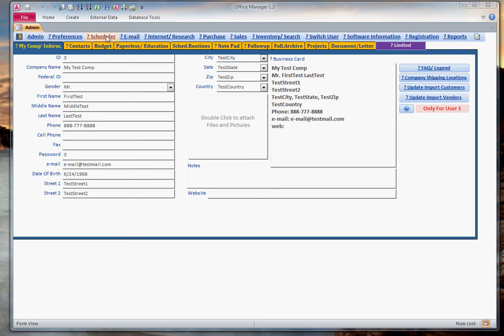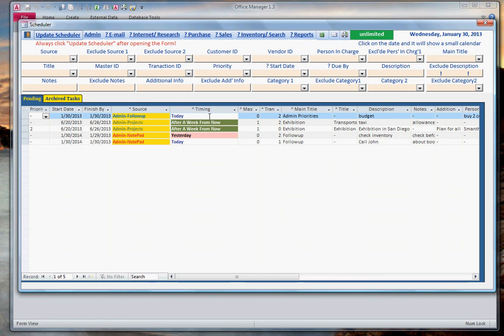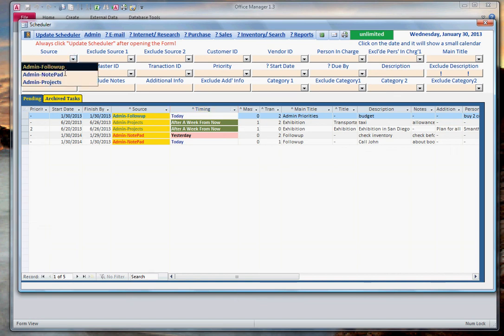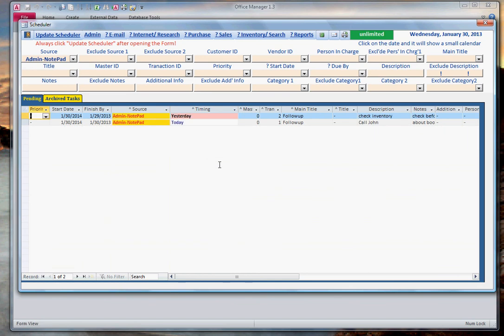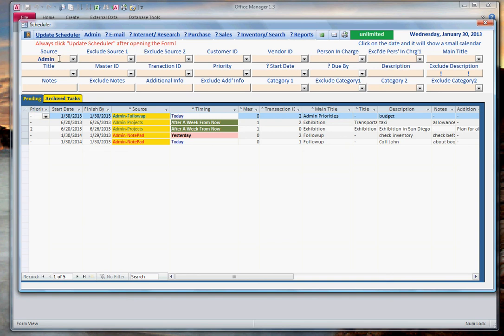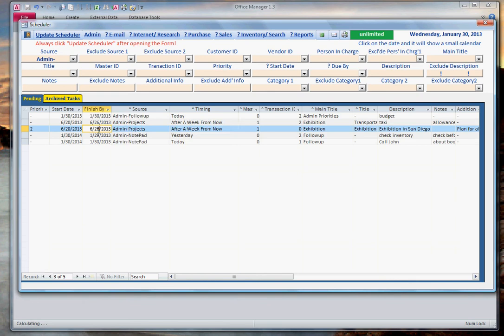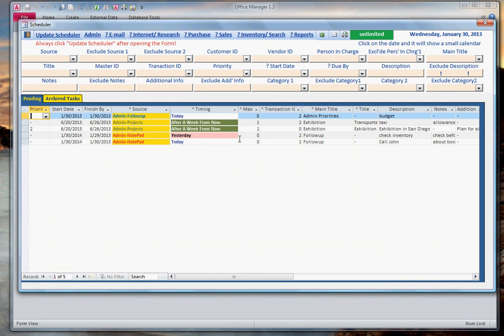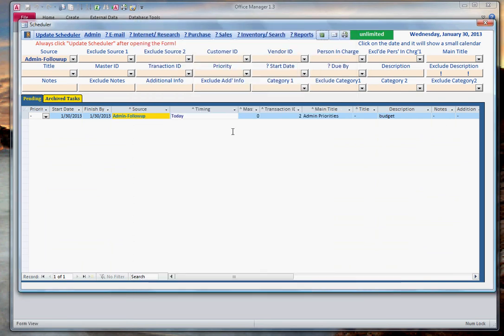Tutorial Scheduler Office Manager 1 3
Free scheduler & E-mail listings & Internet Research Modules for the trouble of testing!!!
Sales, Purchase, Inventory are limited and can be unlocked by obtaining codes.
This will show how to handle the Scheduler. Almost all date related issues can be put on the scheduler in which you can filter by keywords and categories.